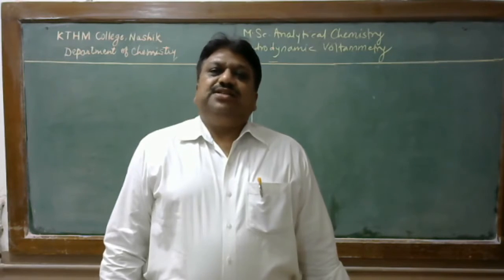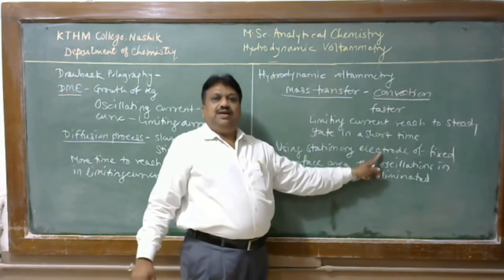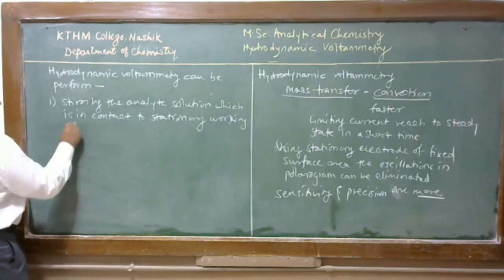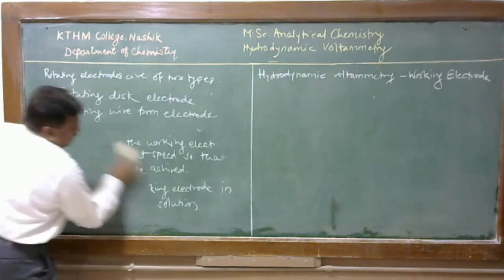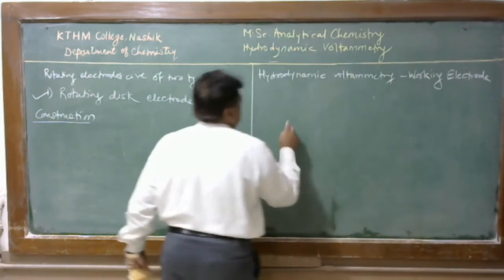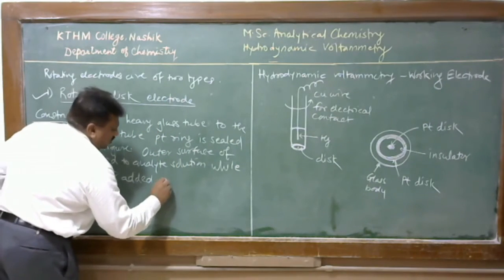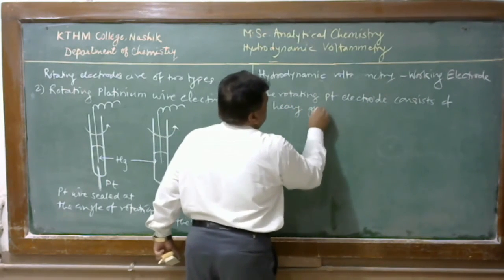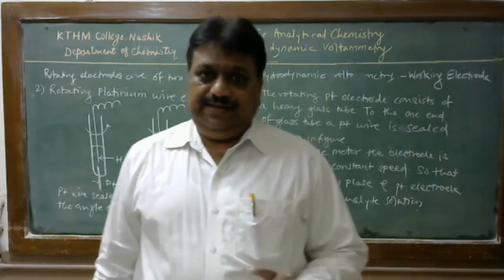M.Sc. ANALYTICAL CHEMISTRY | SEM-III | CCTP-7: CHA 390 | Dr. S.R. LABHADE | VOLTAMMETRY I Lect.23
Lecture 23
Dr. S. R. Labhade|
Chapter: HYDRODYNAMIC VOLTAMMETRY |
Topic: Construction and working of working electrodes in hydrodynamic voltammetry| Modes of performing hydrodynamic voltammetry |
Advantages of hydrodynamic voltammetry
Construction and working of platinum disk electrode |
Construction and working of platinum wire electrode |